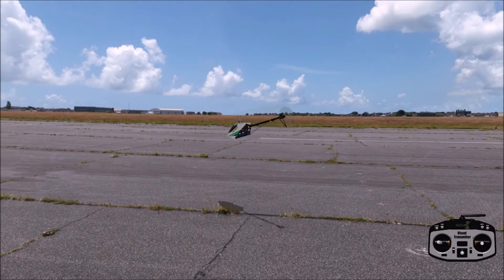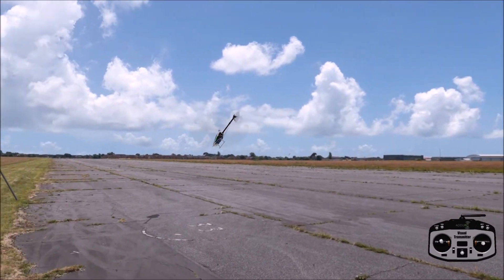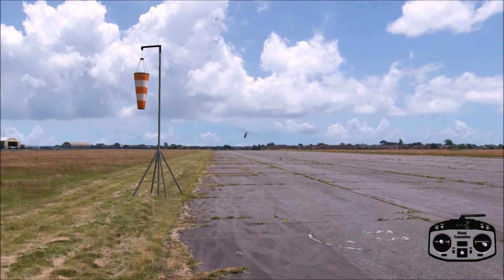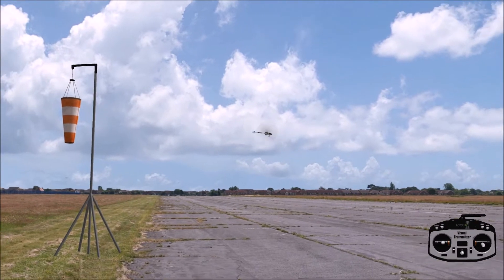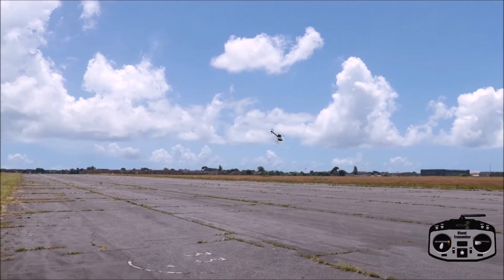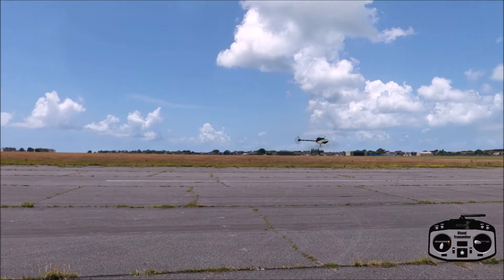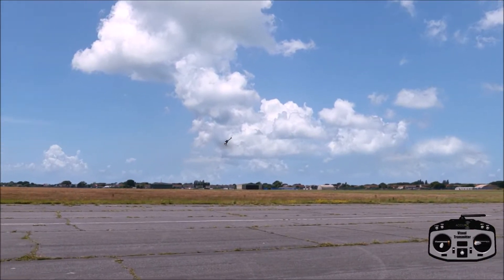Flight Tips: Rolling Circuits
Using AccuRC Simulator Ade takes us onto the next step from straight rolls to bendy ones